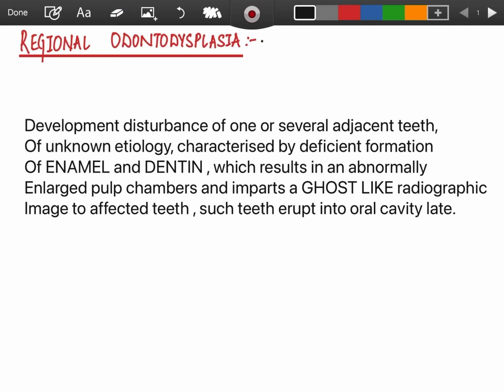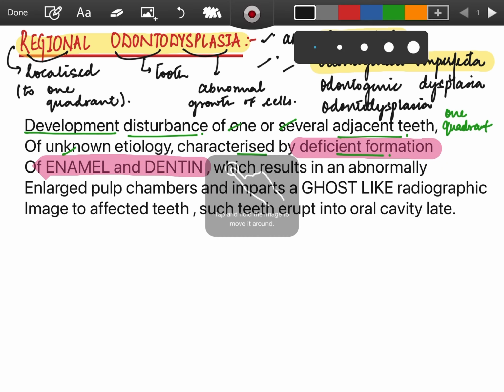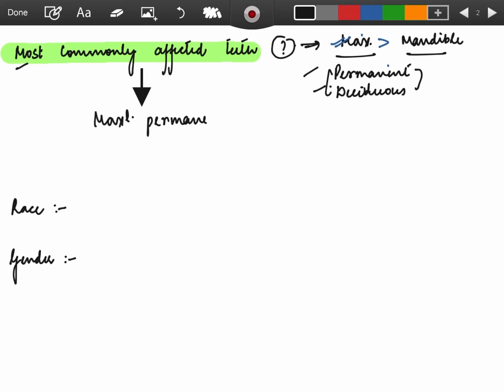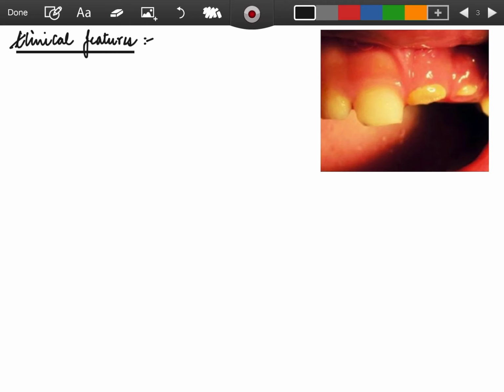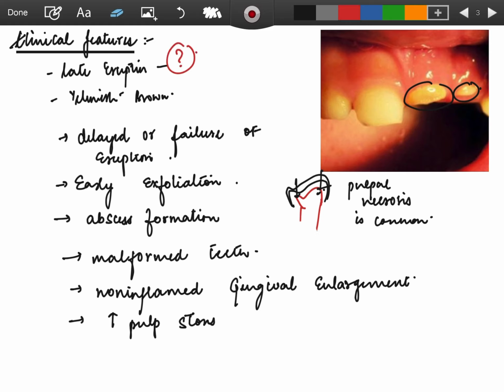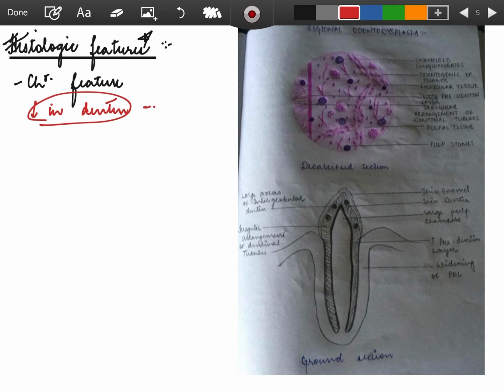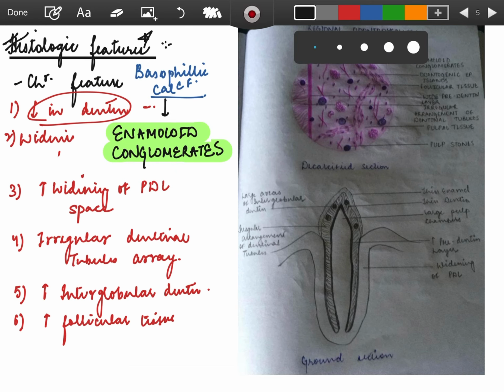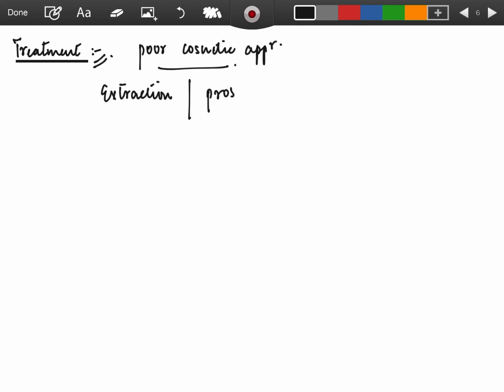Ghost teeth , Regional odontodysplasia , odontogenesis imperfecta